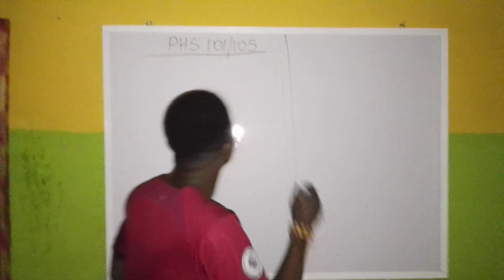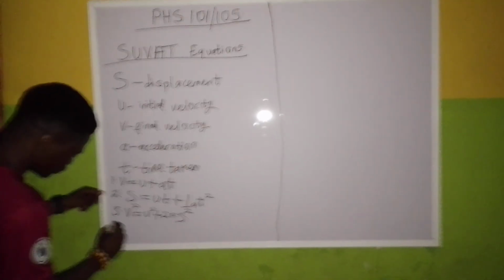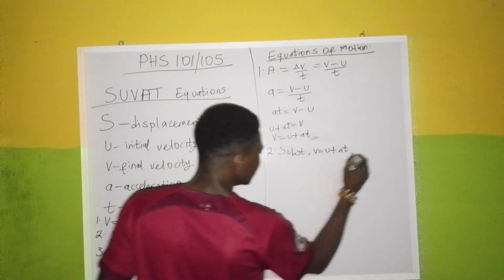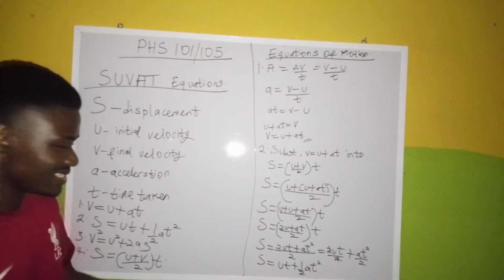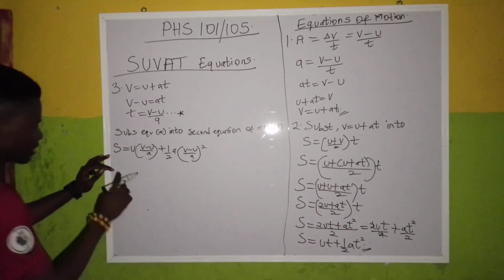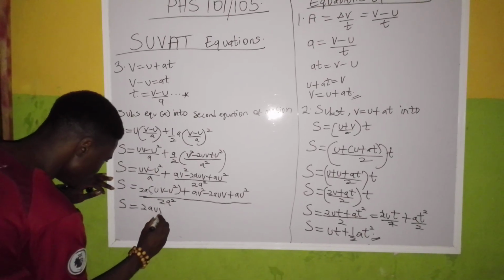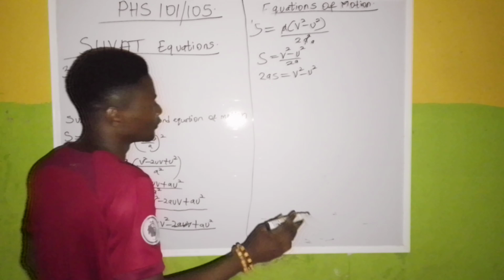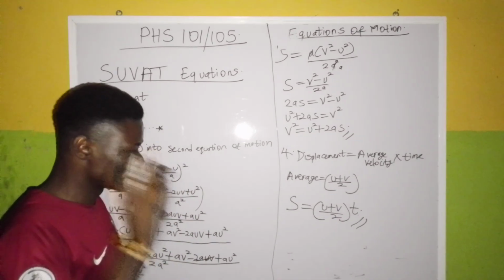PHY 101/105 - EQUATIONS OF MOTION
Unlock the mysteries of motion in our latest tutorial on PHY 101/105!
Whether you're a student grappling with the fundamentals or just curious about the equations of motion, this video is designed for YOU!
Dive deep into essential concepts, from basic equations to fascinating applications that make understanding motion a breeze!
Join us as we break down complex formulas, providing step-by-step guidance that'll simplify PHY 101/105 concepts like never before.